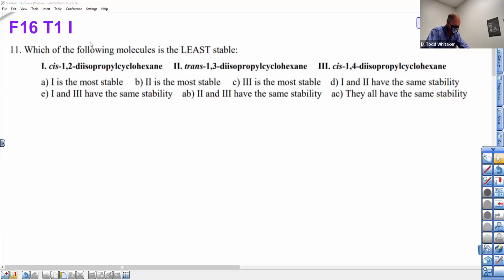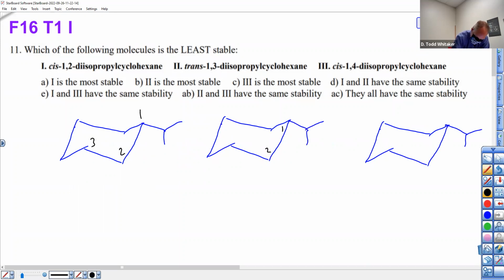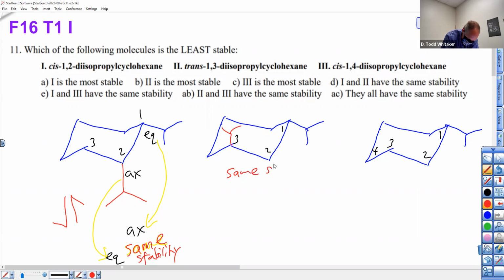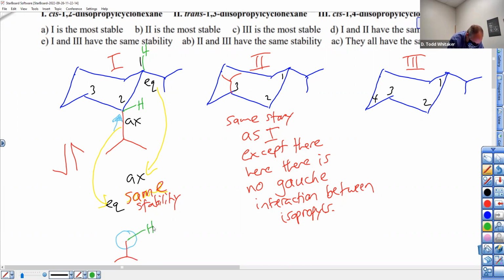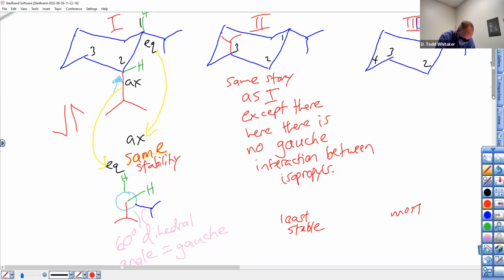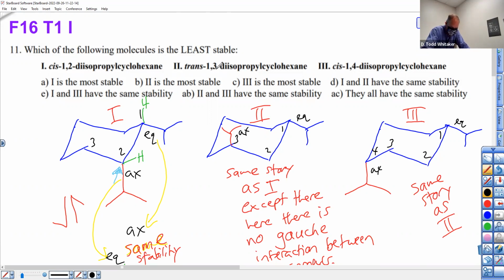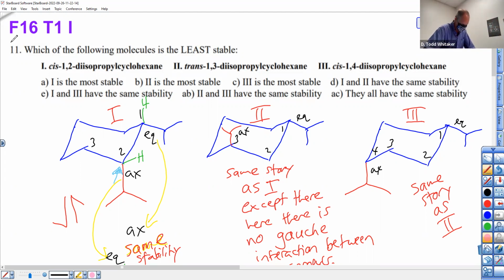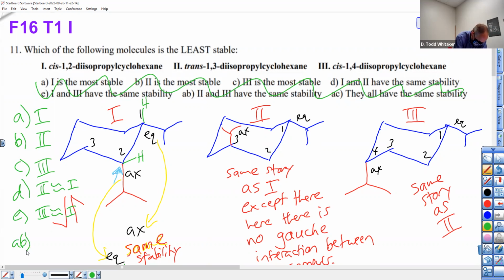c241 F21 L8 T1 Review F16 T1 IV Q11